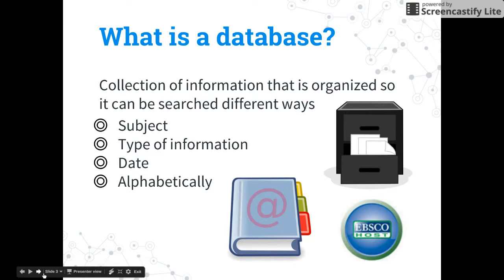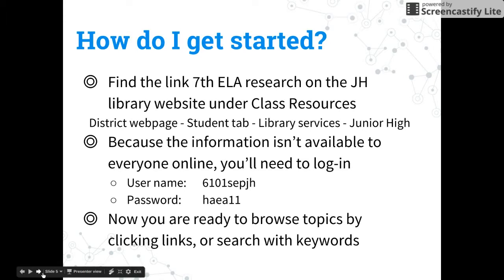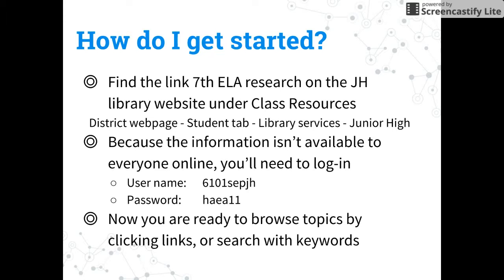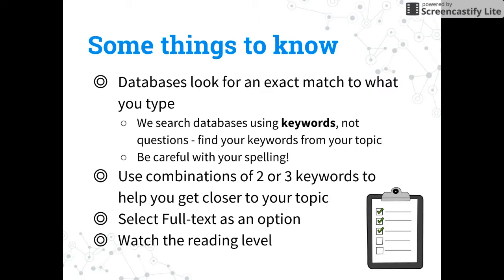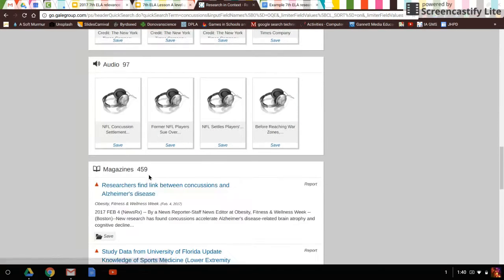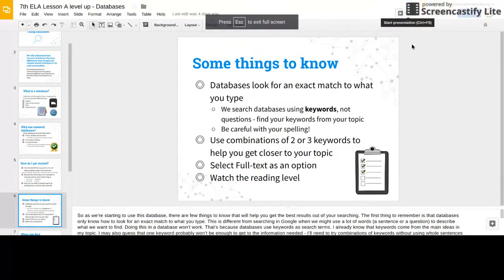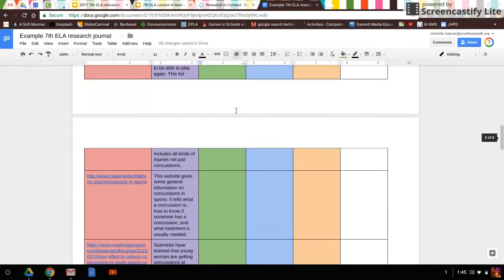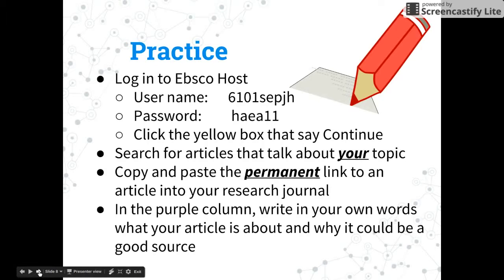7th ELA Lesson A Databases